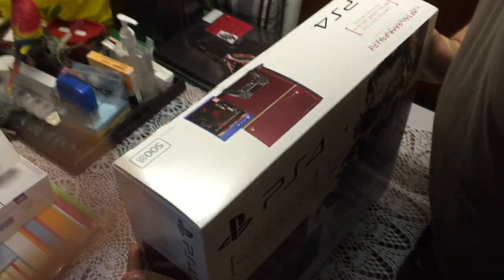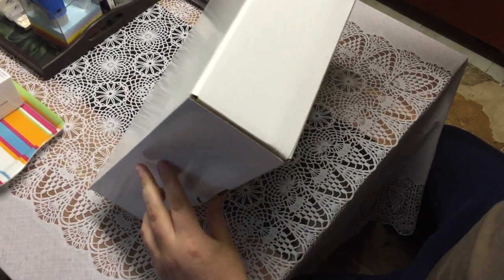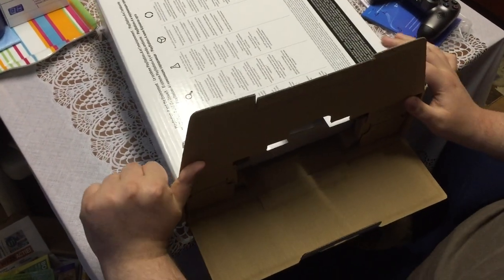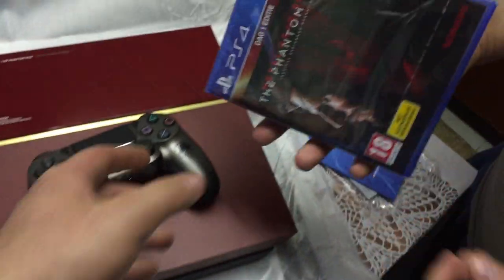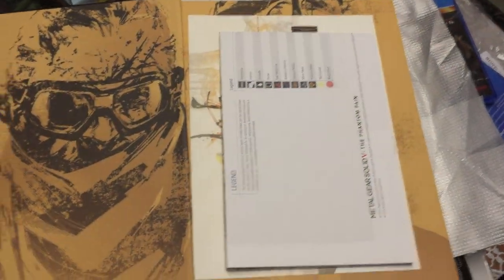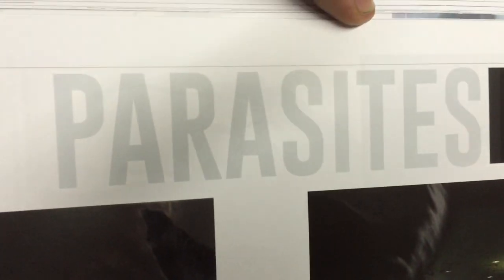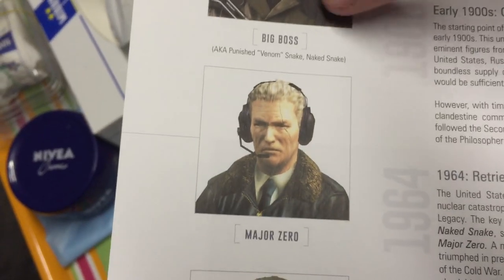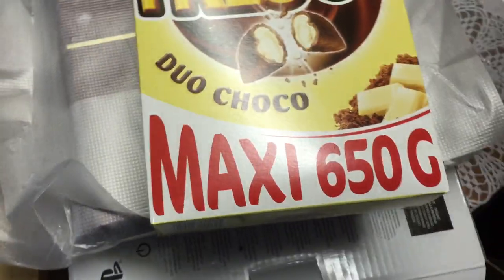Metal Gear Solid V The Phantom Pain PS4 Limited Edition First Unboxing !!!!!!!